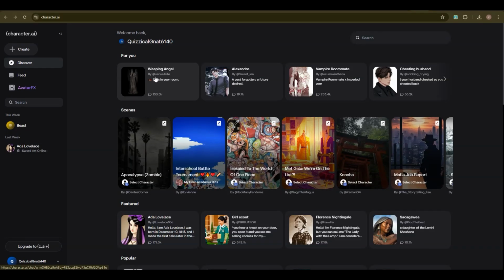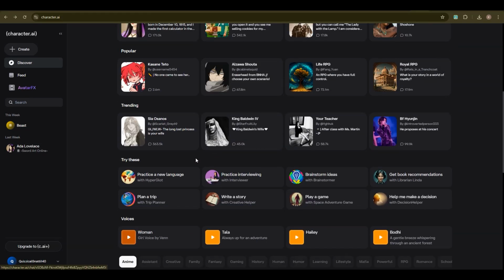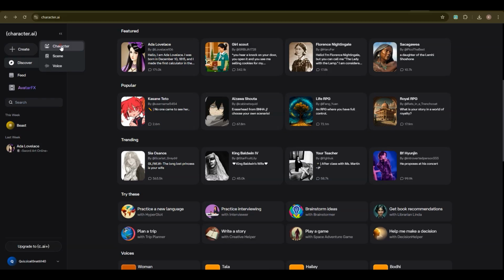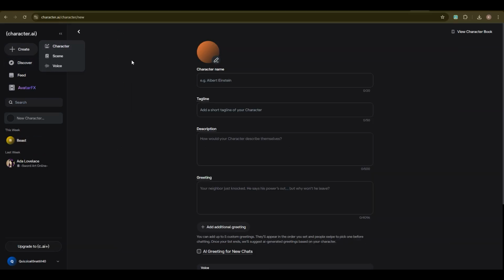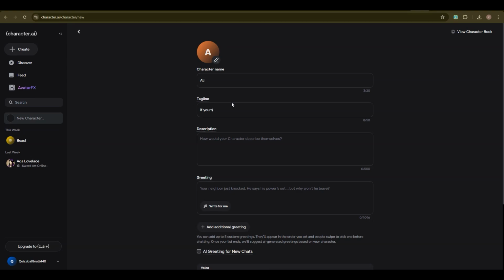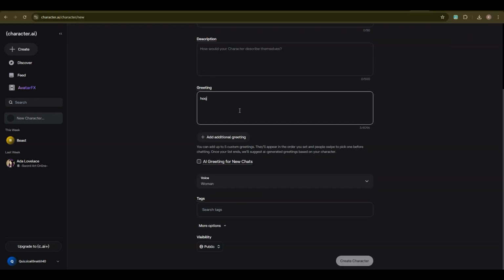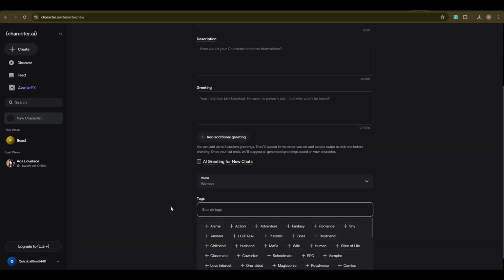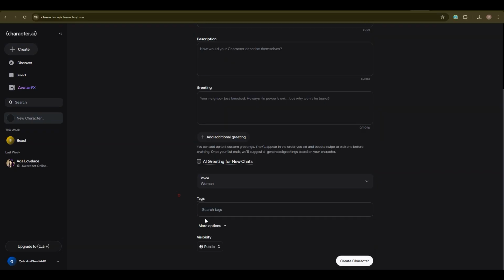How To Clone Yourself As An AI Character on Character AI 2026 | Step-by-Step Guide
Hey friends and welcome back to another tutorial! In this video, I’ll show you how to clone yourself as an AI character on Character AI.
You’ll learn how to create a character using your name, personality, and style, upload a profile picture, set a greeting, and make it behave like you. This is perfect for content creators, AI enthusiasts, and anyone who wants a personal AI companion.
Follow these steps to have your very own private or public AI character that mirrors you!